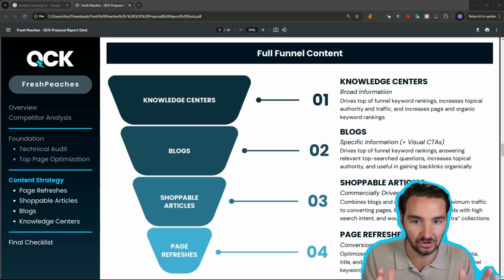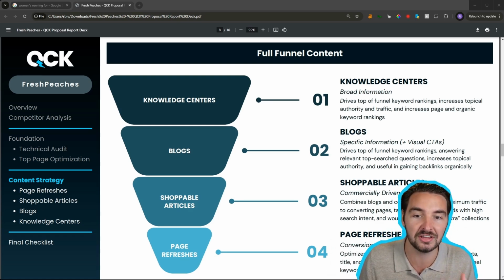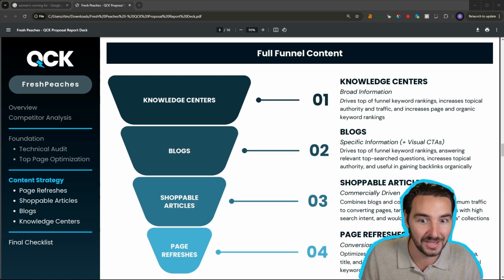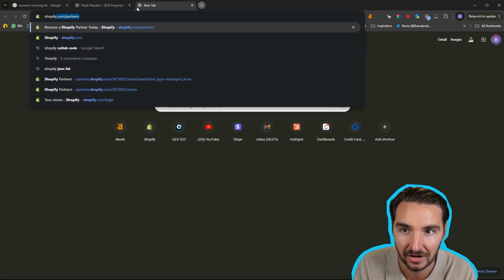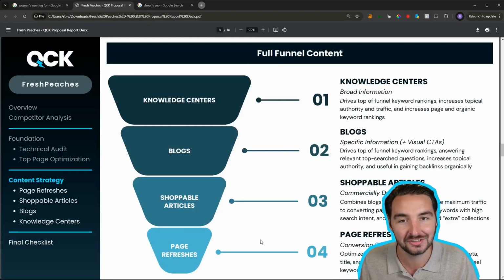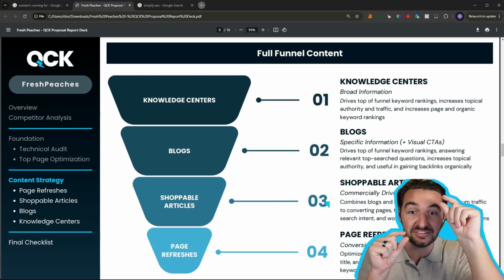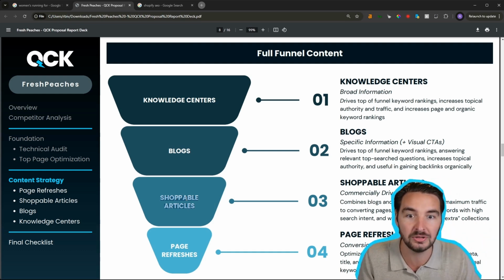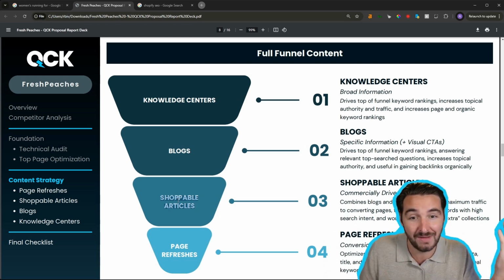Anatomy of an SEO Content Plan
Learn how to structure your content strategy, from keyword research and topic selection to content creation and optimization. Perfect for anyone looking to develop a comprehensive plan that boosts search engine rankings and drives organic traffic.

Write SEO Optimized articles for free with our AI writer